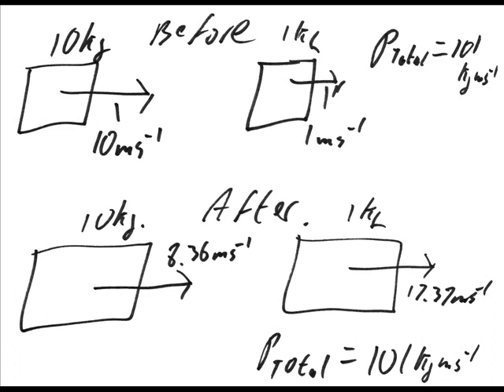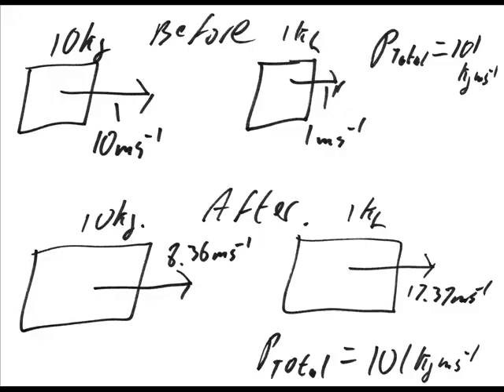2 Conservation of linear momentum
Part of my "Advanced Physics Tutor" website. This covers the A2 Physics topic of conservation of linear momentum.